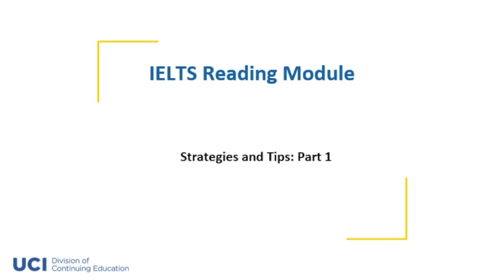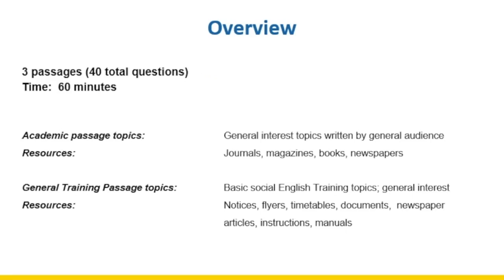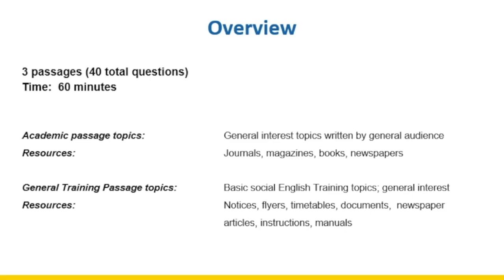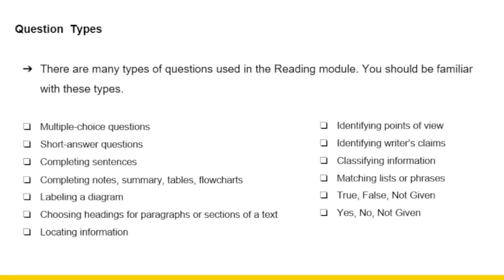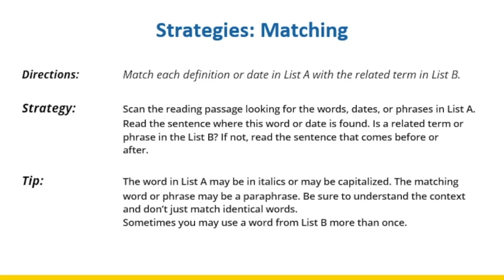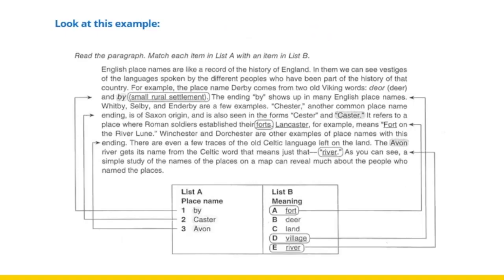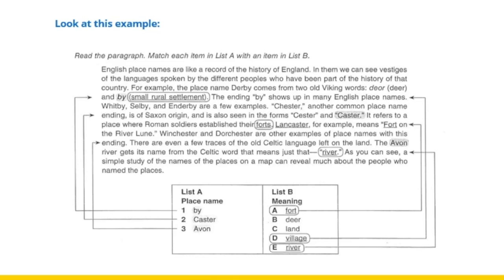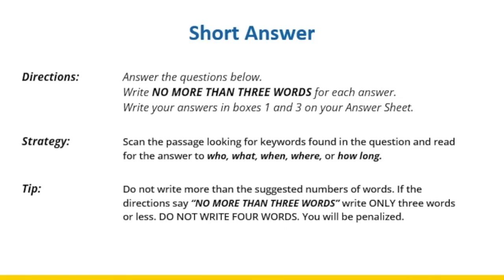IELTS Reading Overview (Part 1)